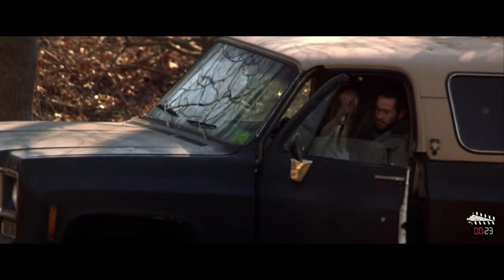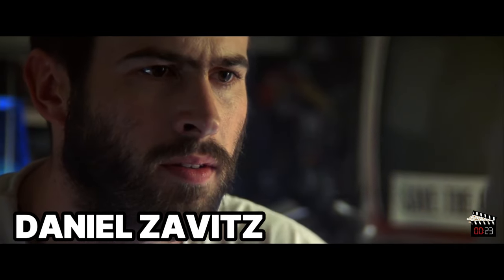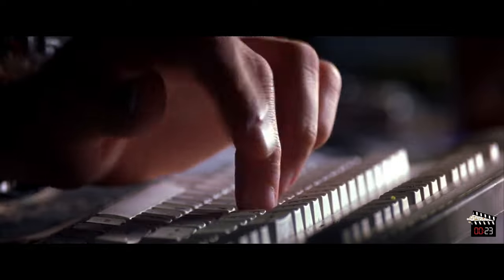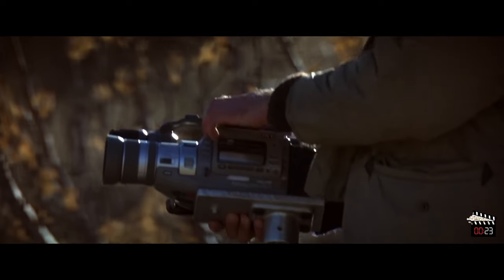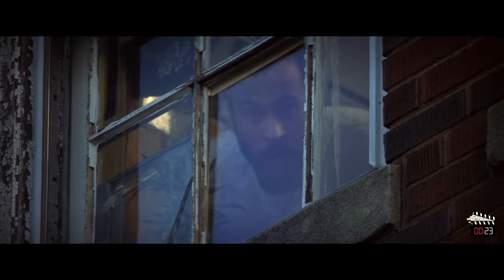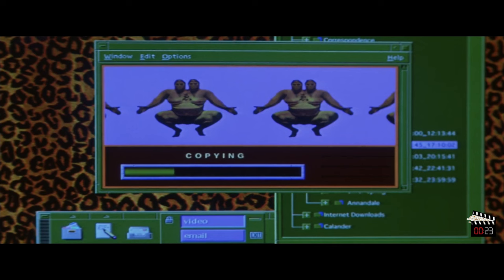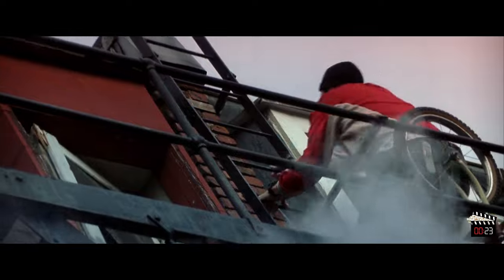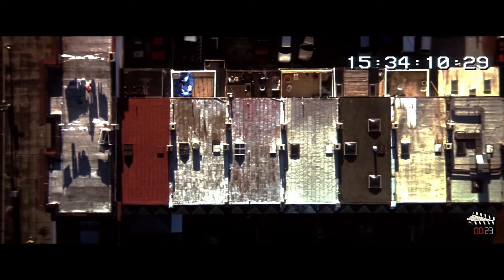Lawyer Is Framed For The M*rder Of An Agent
When a lawyer is framed for the murder of an agent, will he be able to prove his innocence? Watch this intense thriller to find out the truth.

Movie: Enemy of the State (1998)

This channel is dedicated to: movie recap, movie reviews, story recap, story recapped, movie recapped, quick movie reviews, story recapped, mystery recapped, action movies, drama movies, fantasy movies, mystery movies, romance movies and many more.